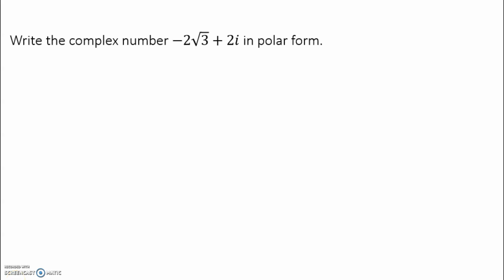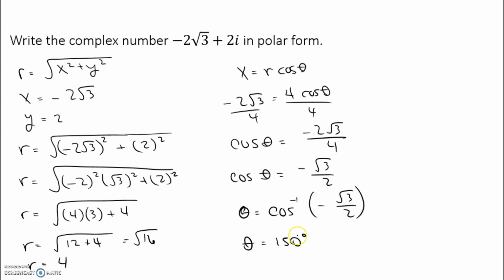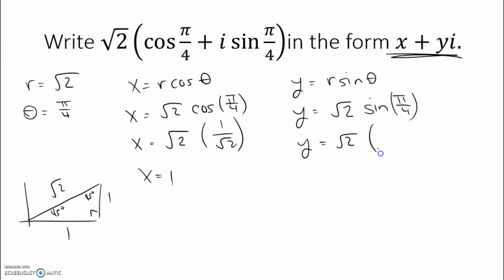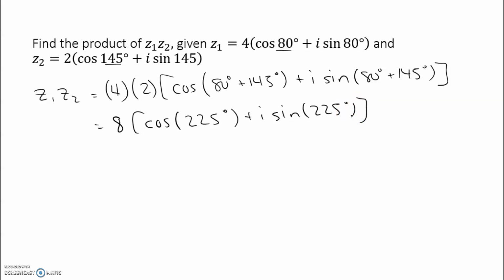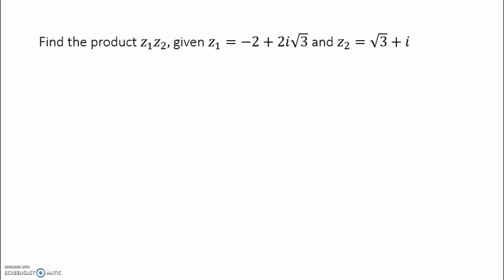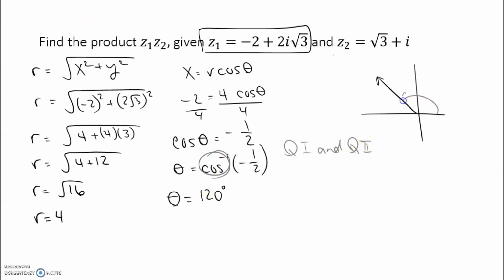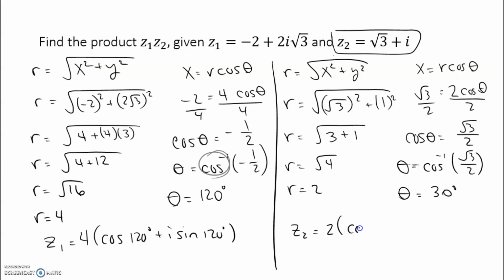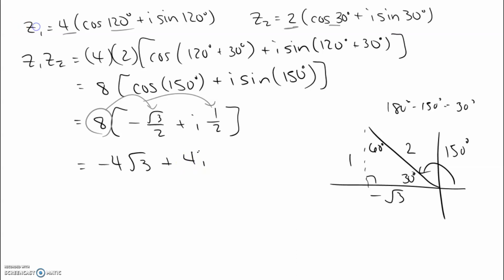Section 10.5 Part 2